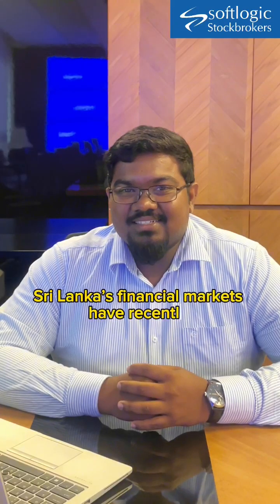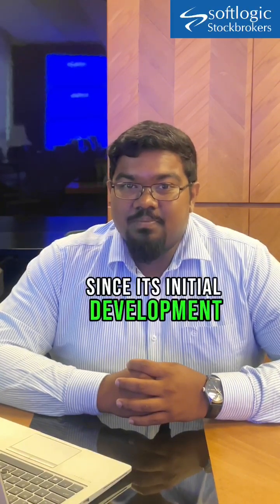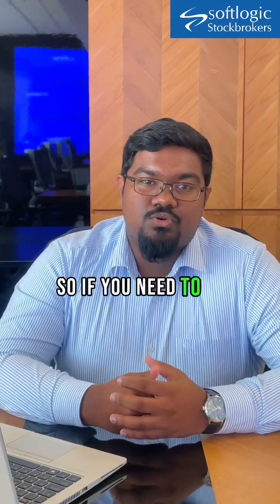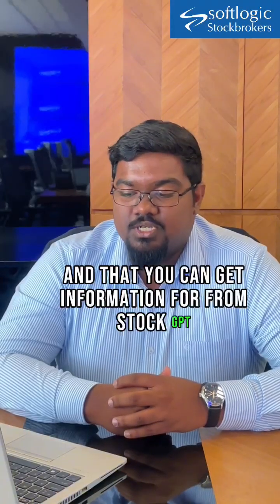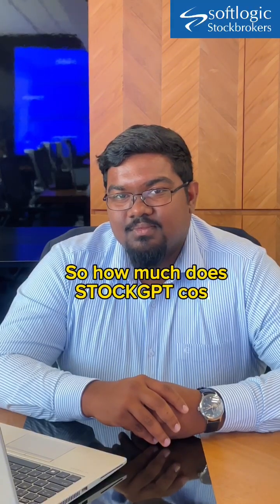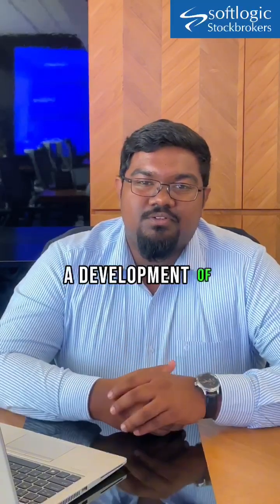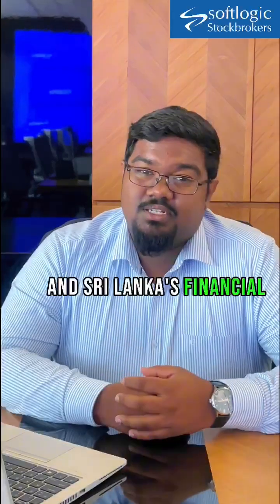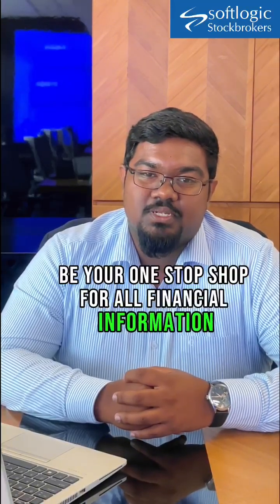What is StockGPT and how do you make use of it?